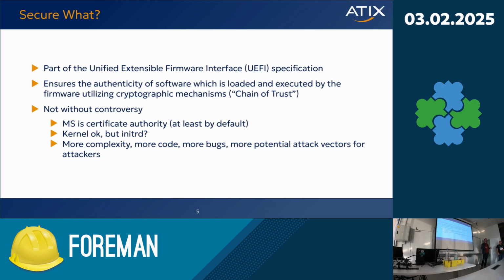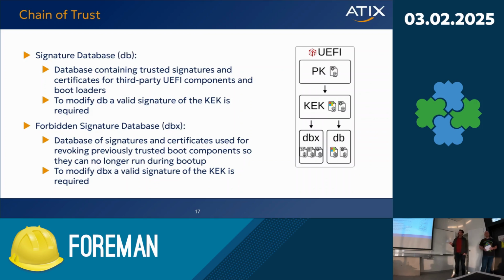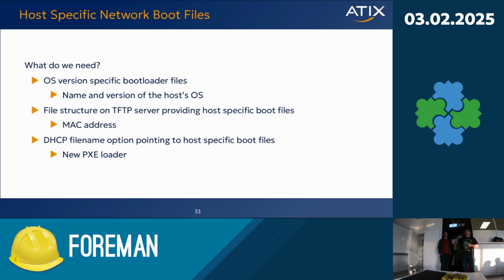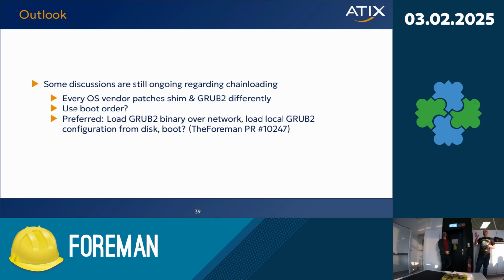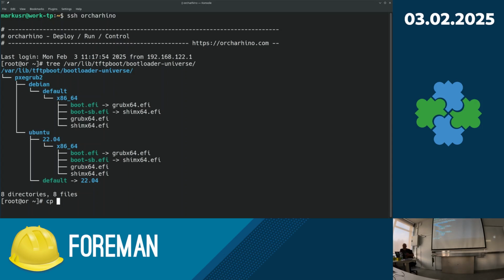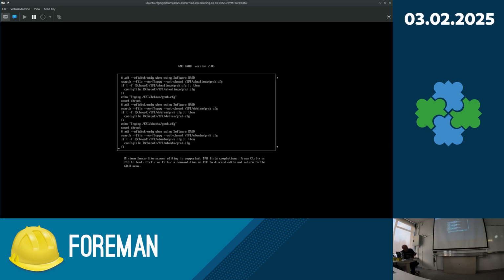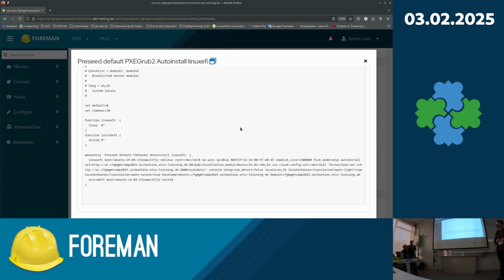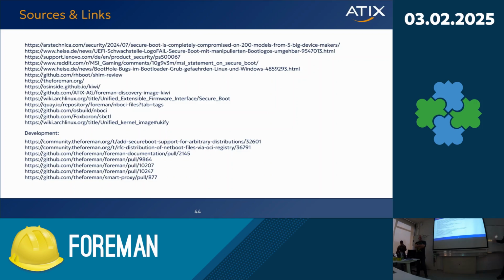Secure Boot for Arbitrary Operating Systems with Foreman - Markus & Jan - CfgMgmtCamp 2025 Ghent